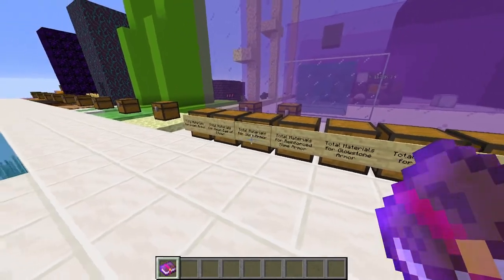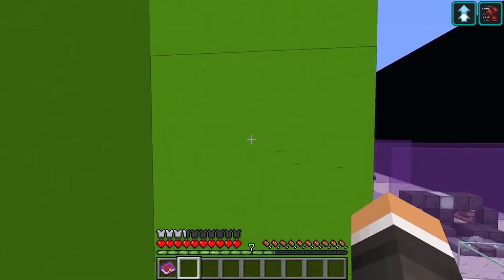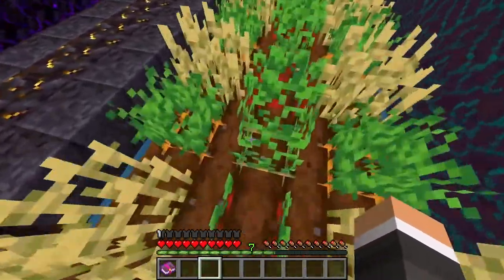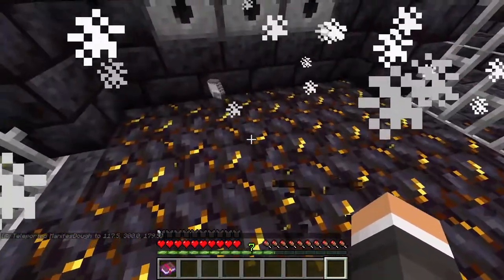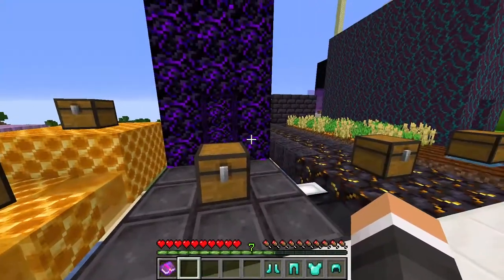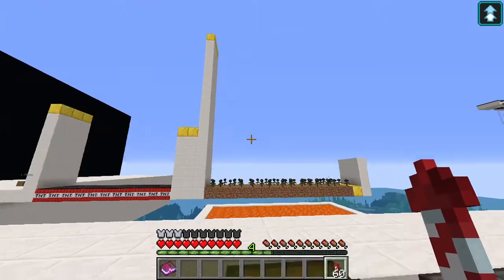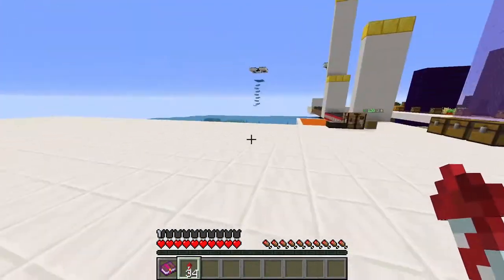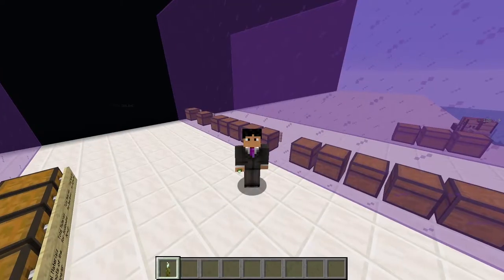SlimeFun 4 Tutorial Ep 19 - Magical Armor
ManifesDough explains the types and effects of each of the magical armor sets in slimefun. He covers the materials required to craft them, their best use scenarios, and the question of which armor set is "the best." He also notes a bit of a bug with the elytra cap.

Covered in this video:
sf guide
slimefun guide
armor forge
magical armor
ender armor
magic eye of ender
infinite enderpearls
slime armor
reinforced slime armor
chainmail armor
glowstone armor
farmer shoes
boots of the stomper
stomper boots
soulbound armor
bee armor
bee wings
elytra cap